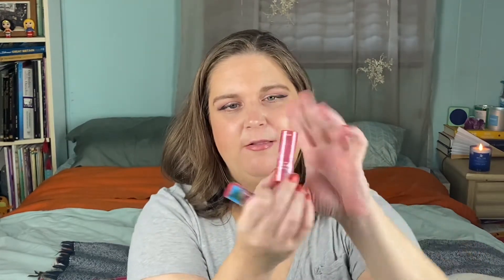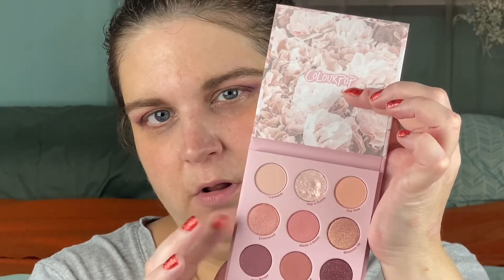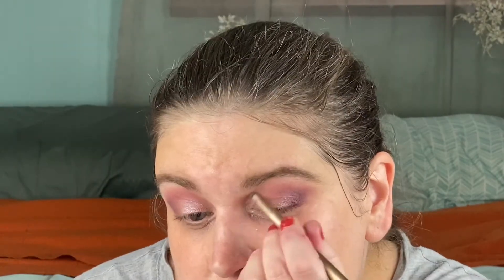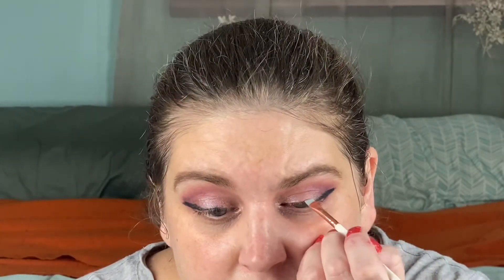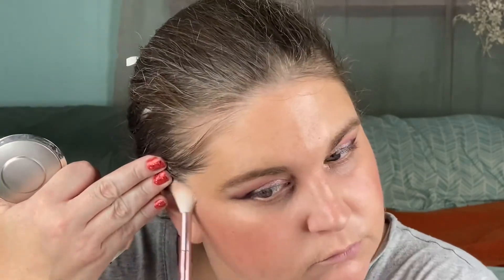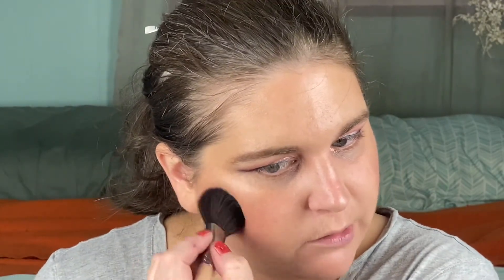KIKO Milano Charming Escape | Blush & Lip Liner First Impression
Join me as I try new products from the KIKO Milano Charming Escape collection recently available at Ulta.

Palette: Blush Crush by Colourpop
Bronze: Rosewood by ABH
Highlighter: Berlin Girl Glow by Becca
Foundation: Protect and Perfect All in One by No7 (Calico)
Concealer: Flower Beauty in Vanilla
Mascara: Sky High by Maybelline
Eye liner: Stay Perfect Amazing Eyes Pencil by No7

Blush: KIKO Milano Charming Escape Silky Blush in 04 Mallow Field
Lip Liner: KIKO Milano Charming Escape Long Lasting Lip Liner on 04 Dainty Mauve
Colourpop Lux Lip Oil in Smirk

Primer: elf Acne Fighting Putty Primer
Eye primer: elf Putty Eye Primer in cream
Dewy Set by ABH

I bought all these products with my own money.